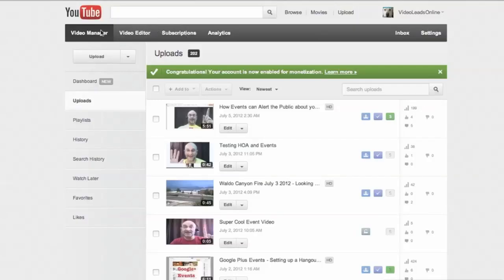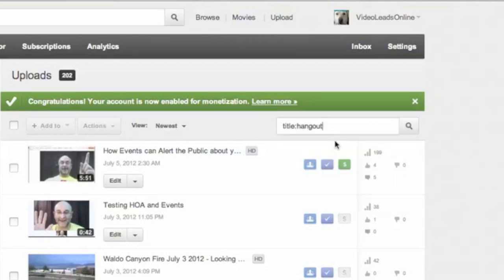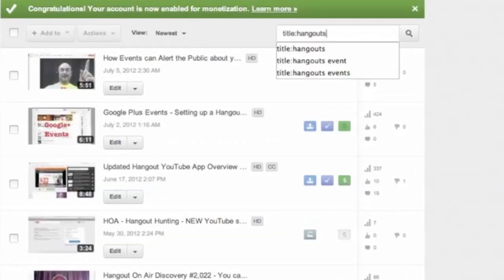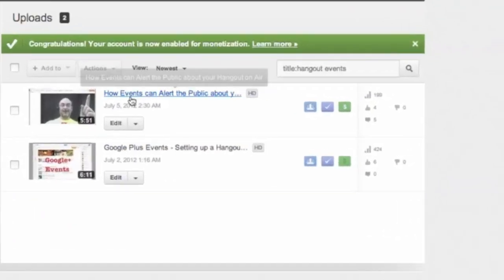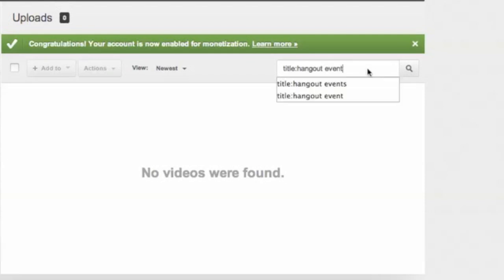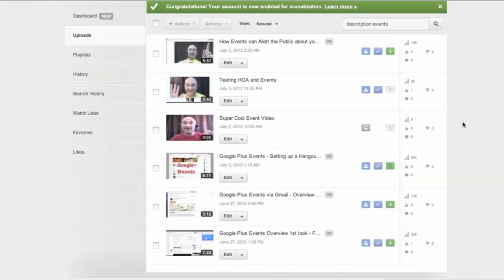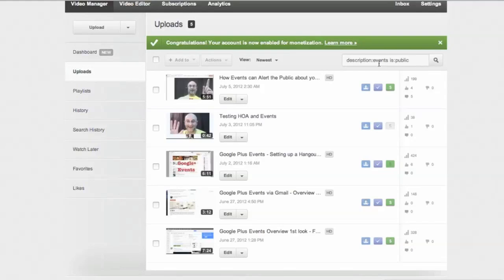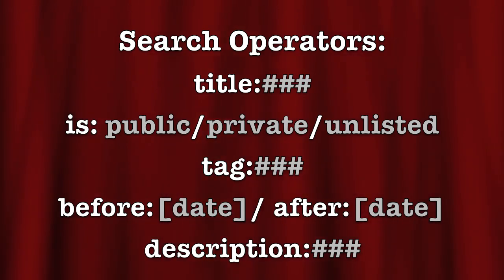YouTube Video Manager POWER SEARCH - Use Special Operators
Using the powerful techniques outlined in this video you can find your uploaded videos via the YouTube Video Manager more efficiently than ever before. for more tips and tricks about YouTube and Video SEO.

Read a short post on Google Plus about this capability